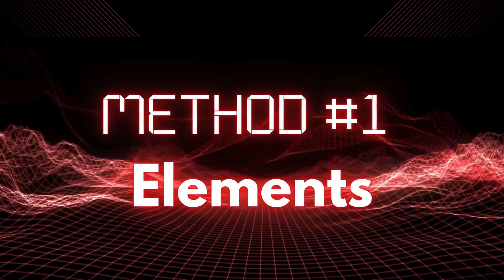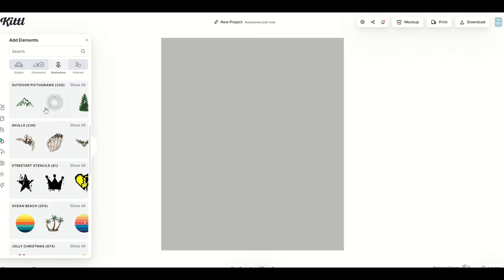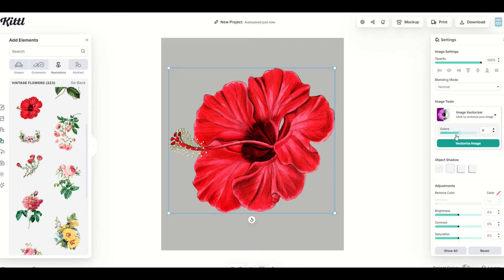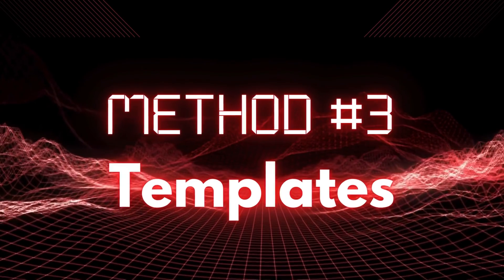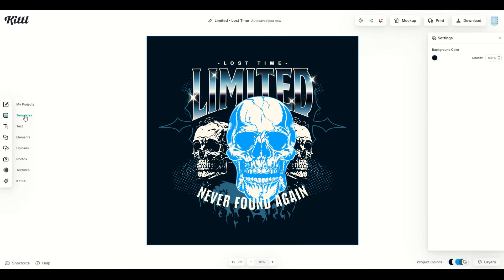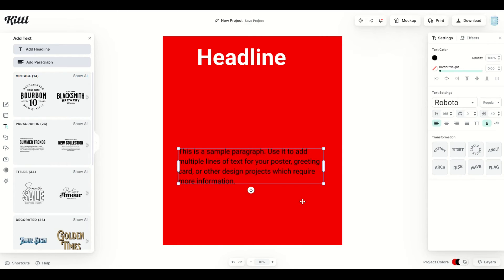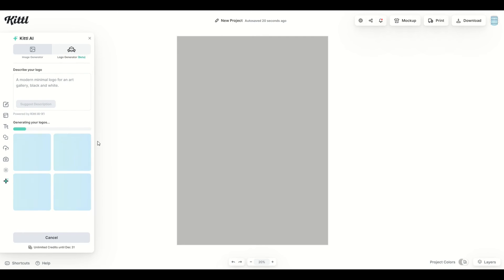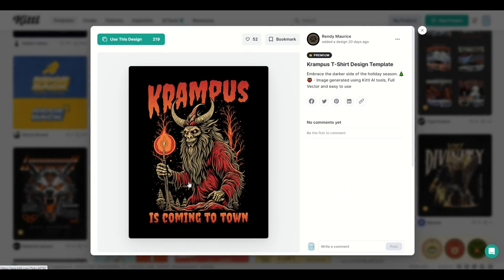KITTL: How To Create VECTORS (5 Methods)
Vector graphics are great to use for print-on-demand designs like t-shirts and fine art prints. They are crisp and infinitely scalable (you can make very large designs). In this video, I walk through 5 methods you can use to create vector designs in Kittl.